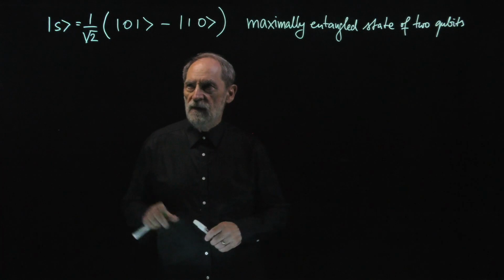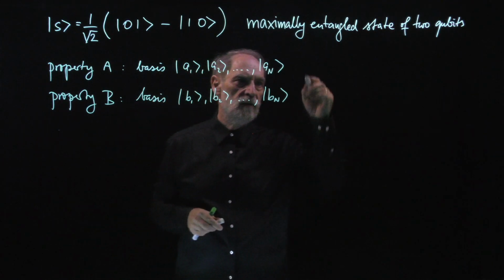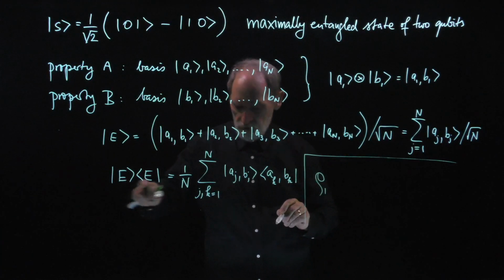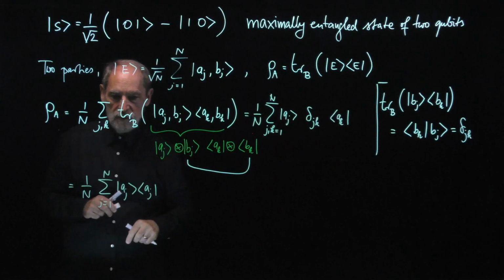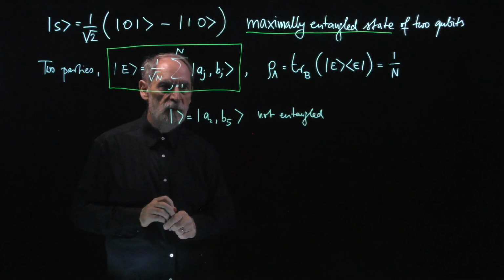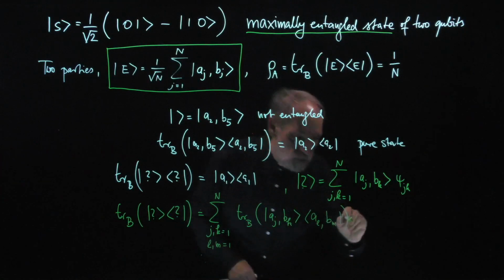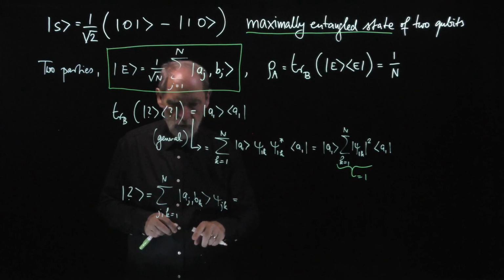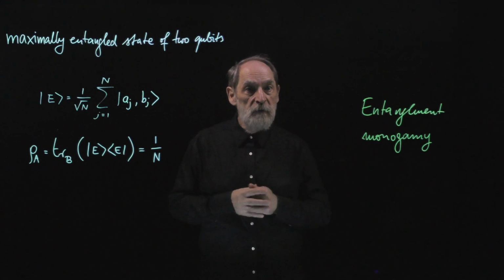Introduction to Quantum Mechanics II Lecture 10